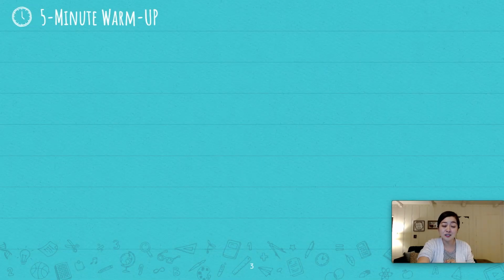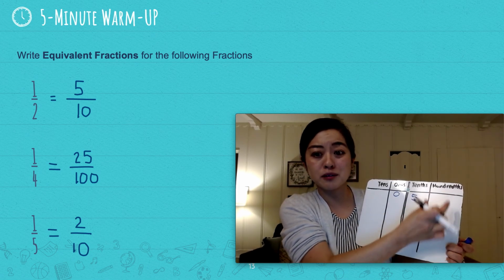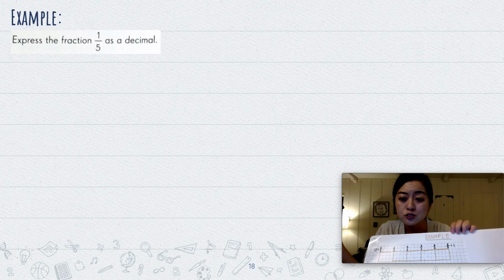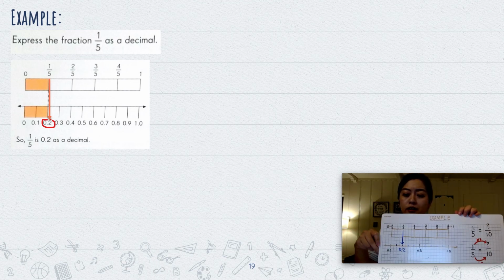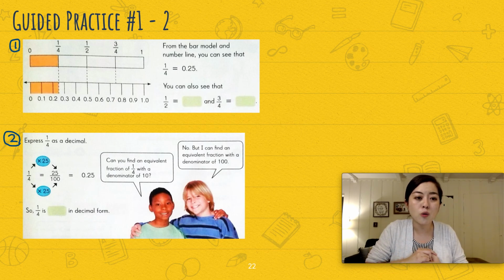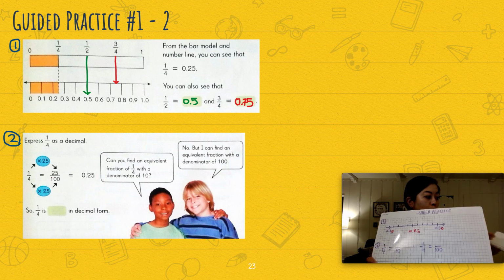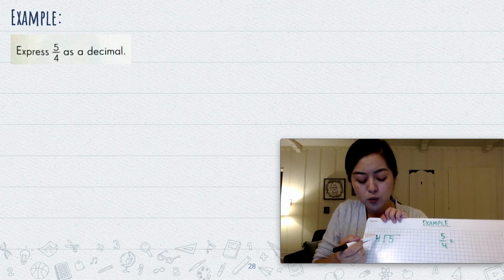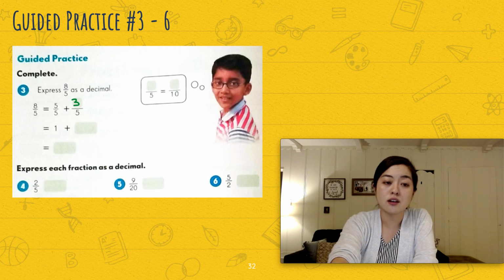Math 4 Presentation 4 20 Monday Part 1 of 2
Convert Fractions and Decimals Part 1 of 2